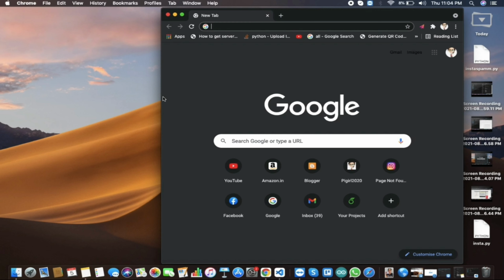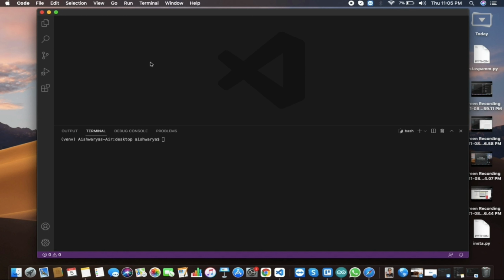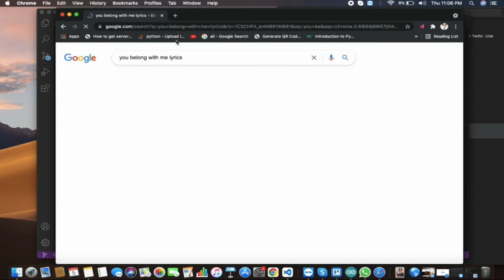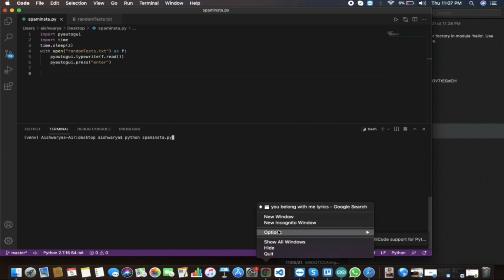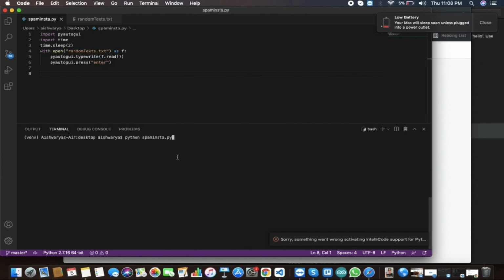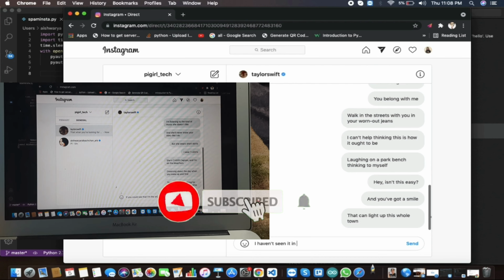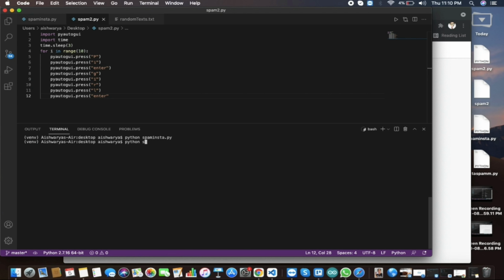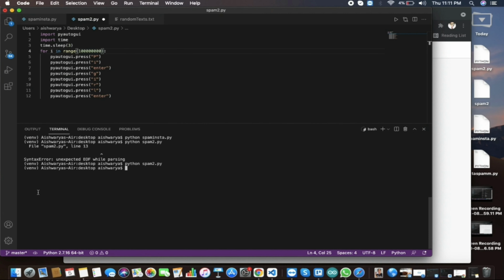Instagram Bot with python | Send multiple messages on Instagram to spam😱